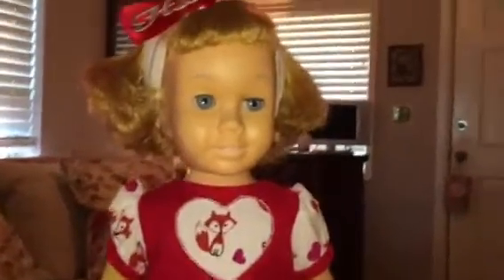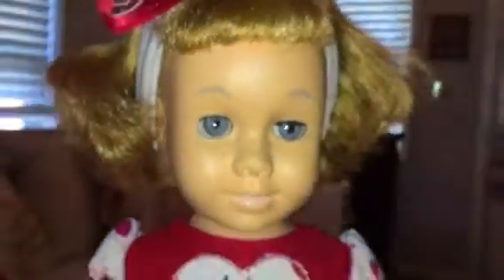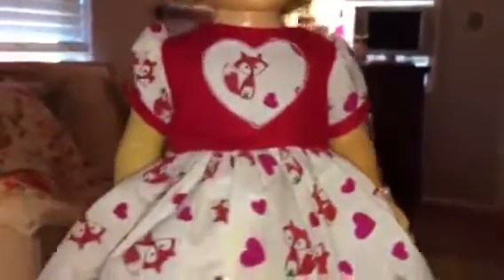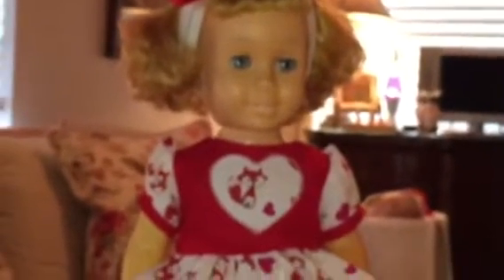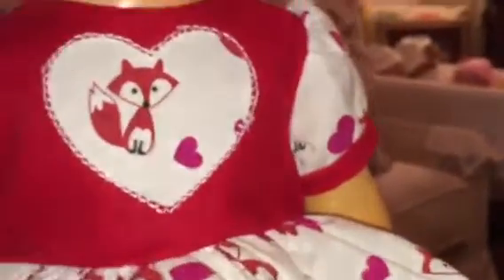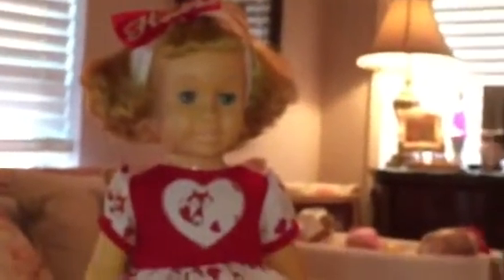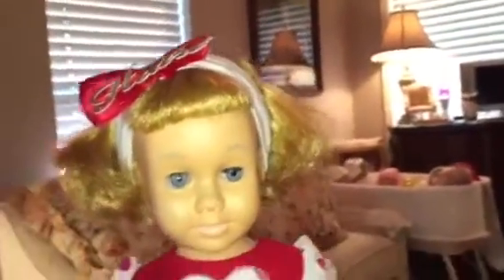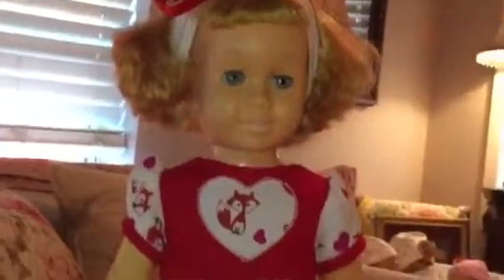🎶✨❤ Chatty Cathy for her new mom Suzanne. Reborn storage idea🎶✨❤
Suzanne your
Chatty will be sent tomorrow!  Talking about Chatty Cathy. I show a great storage idea for reborn things.